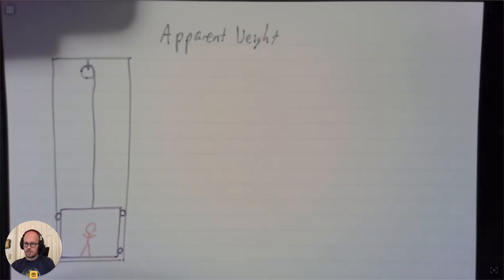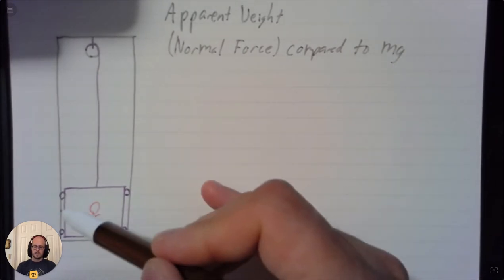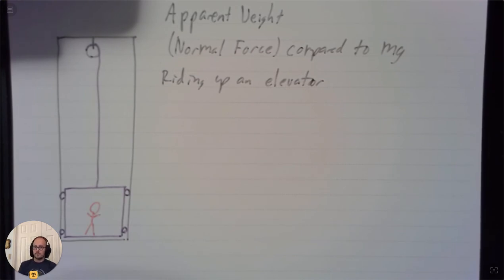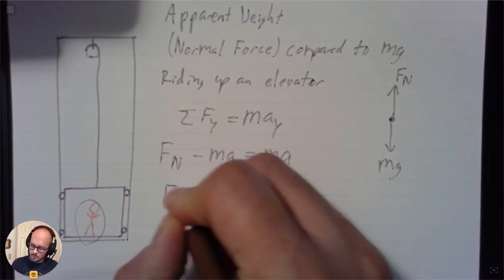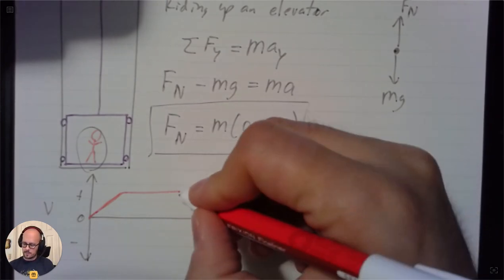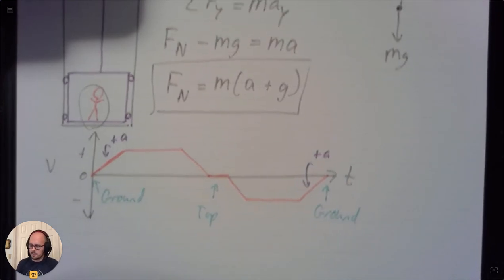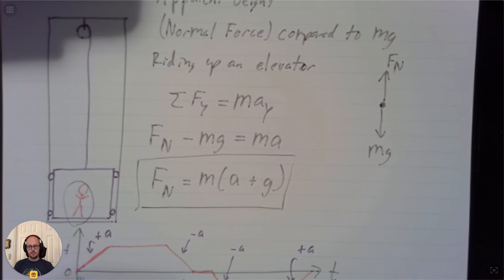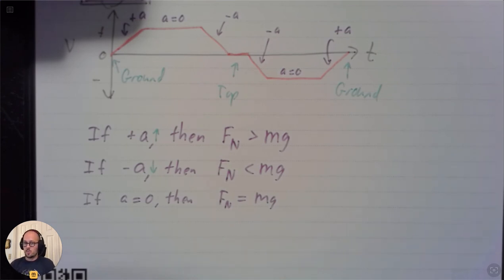Apparent Weight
AP Physics 1, Dynamics.  Exploring Apparent Weight with a person in an elevator.